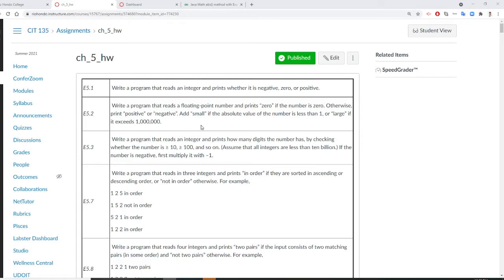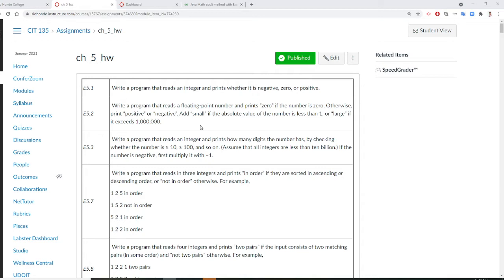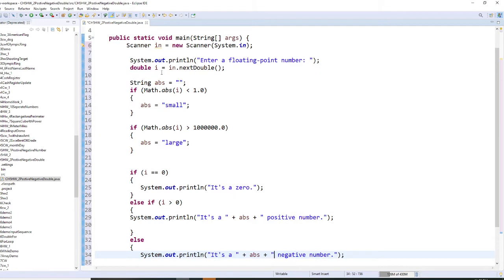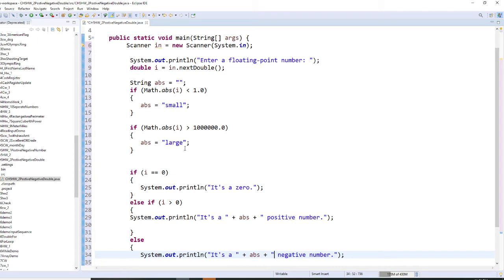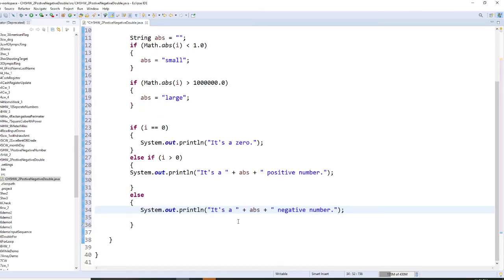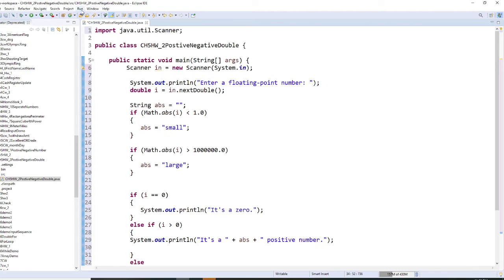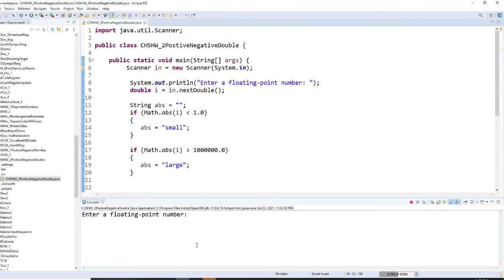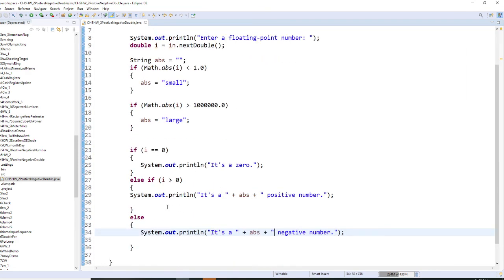java, ch5, if else structure, decimal numbers, value 0, positive , or negative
Write a program that reads a floating-point number and prints “zero” if the number is zero. Otherwise, print “positive” or “negative”. Add “small” if the absolute value of the number is less than 1, or “large” if it exceeds 1,000,000.